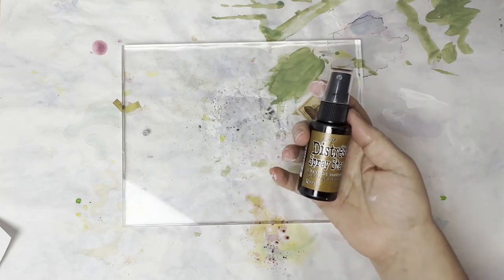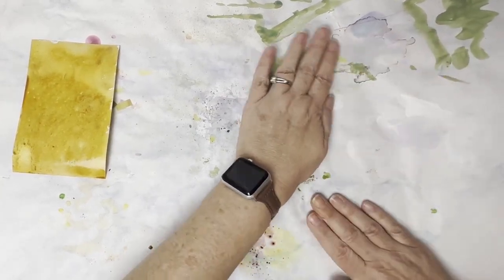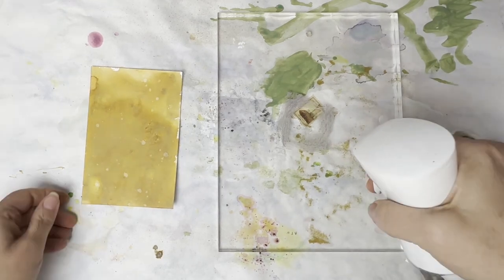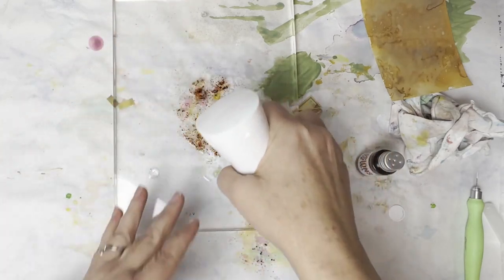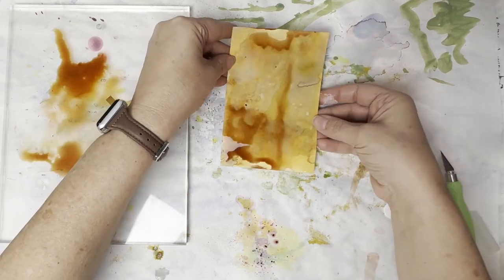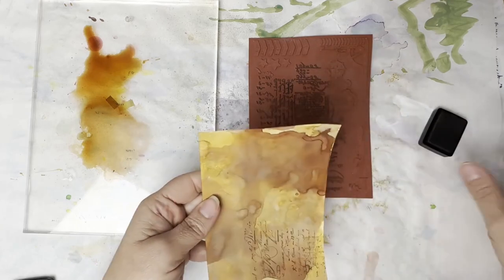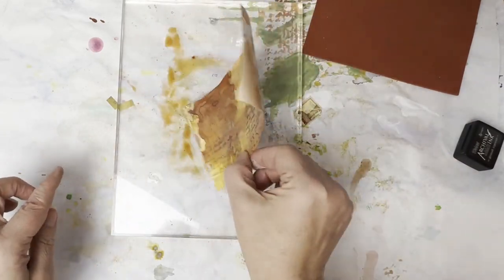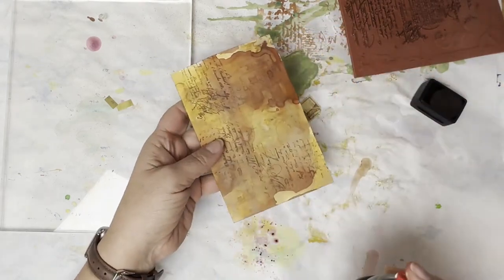Technique Tuesday | Creating a background using PaperArtsy Infusions and Distress sprays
Today’s video was kept in real time. I only edited out drying times. The technique Tuesday video series came about because I wanted to share with you all the plethora of techniques I’ve discovered over the years.
Some you will find are mixed media based and some are not. Generally, I use them all in my mixed media work. Most are textural methods.
Here is a link to the playlist that will have all the past videos in this series in it and all future videos can be found here if you miss one.
Have any questions? Please post a comment and I’d be happy to respond.
Did you like this video? Please click on the thumbs up.

I only link to products that I have used, tested, or prefer to use. I may receive a small compensation but there is never any additional cost to YOU, the consumer, for using these links. Using the links helps me put supplies on my art table and keep my channel content coming.

Via Amazon Studio Wish List
Are you located in Tucson or visiting?
Stop by the Gallery:
 Southern Arizona Arts Guild Gallery
 La Encantada Mall
 2905 E. Skyline Drive

(When you Walked In by Victor Lundberg)